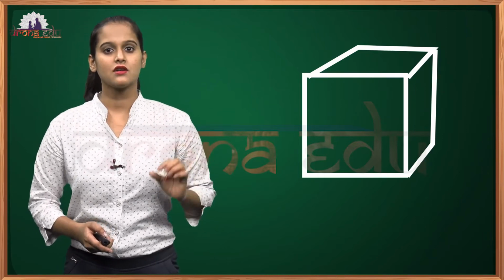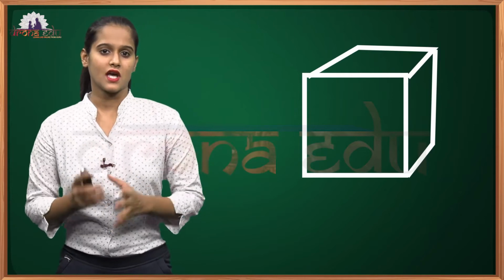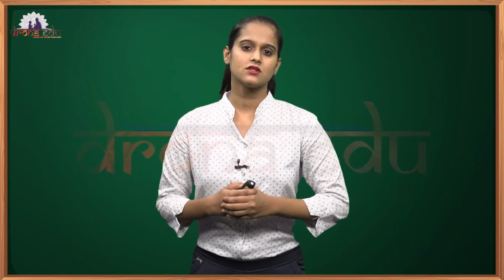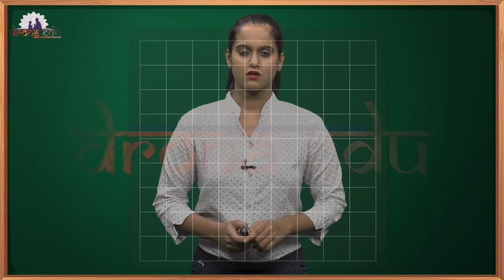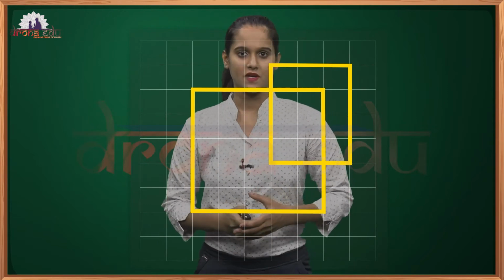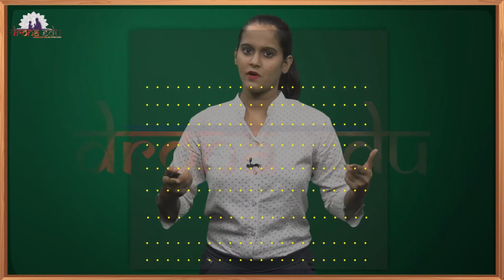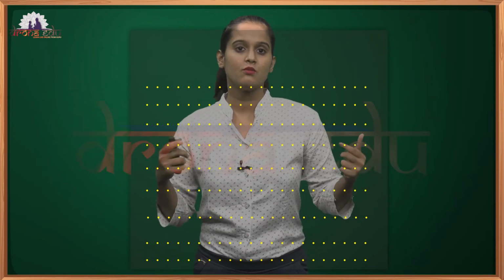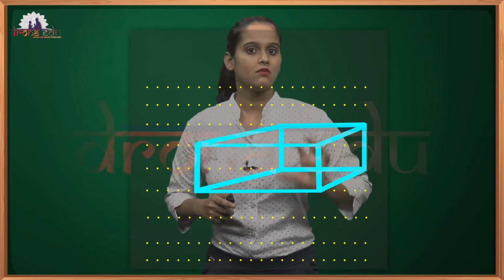VISUALISING SOLID SHAPES || 10TH STANDARD || MATHEMATICS || DRONA EDU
Standard:10TH Standard
Subject:  Mathematics
Medium: English medium
Chapter:  VISUALISING SOLID SHAPES

Learn now.